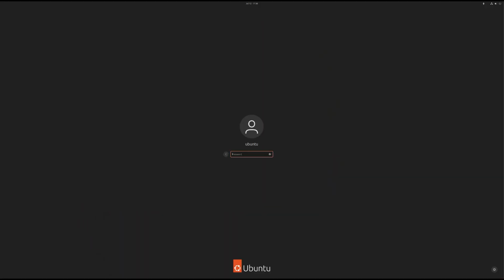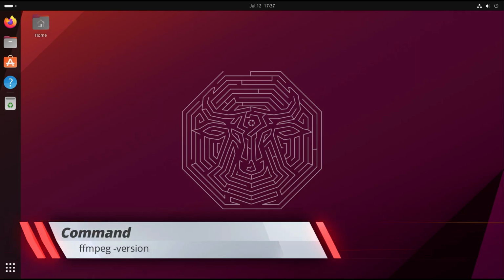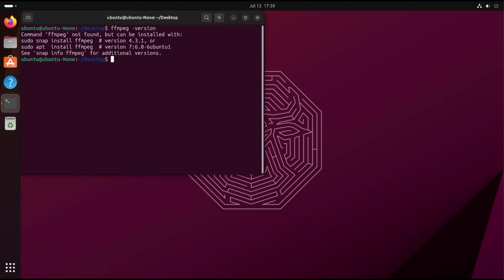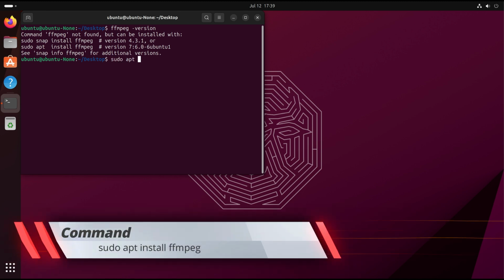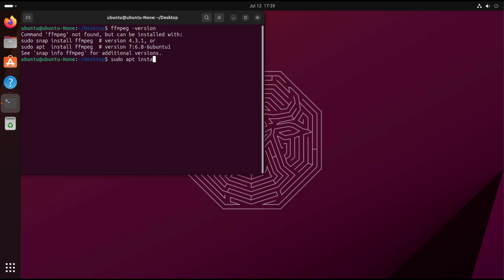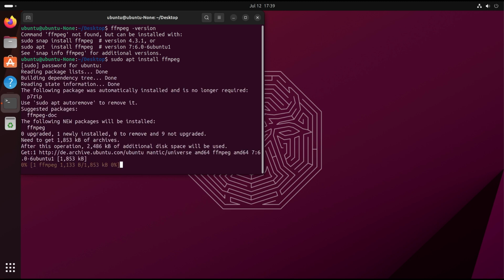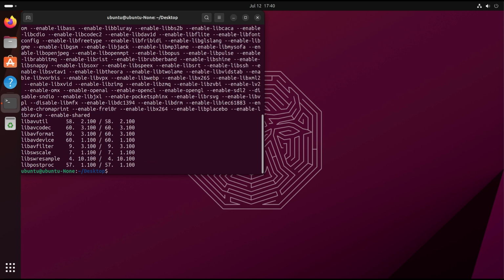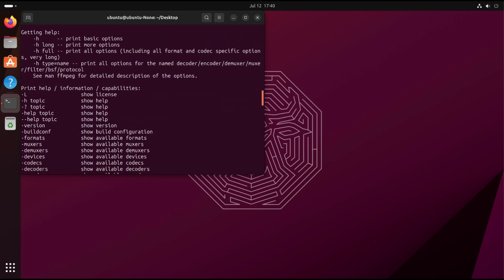How to Install and Use FFmpeg on Ubuntu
●Skype ► Trueabhi31 ●